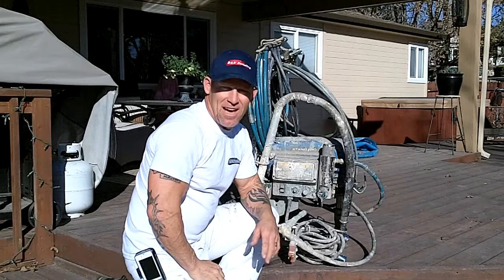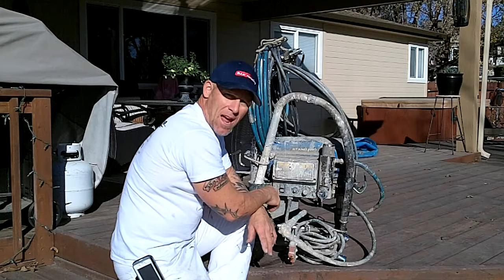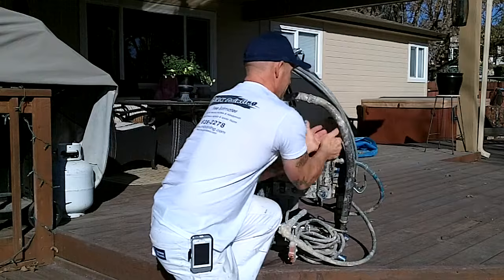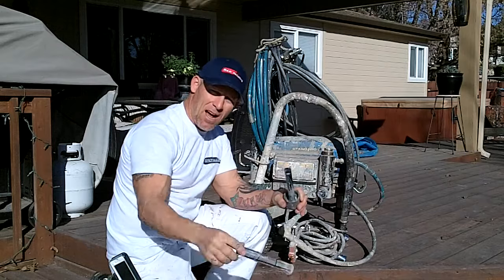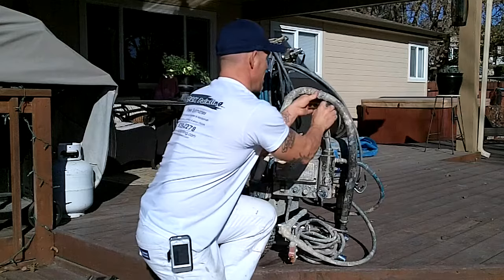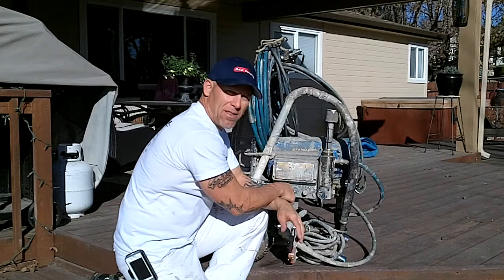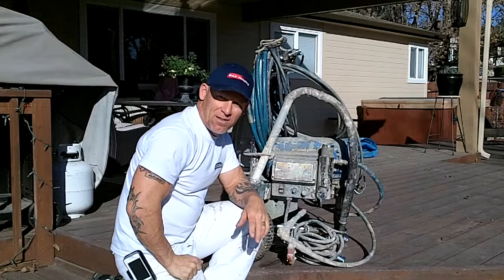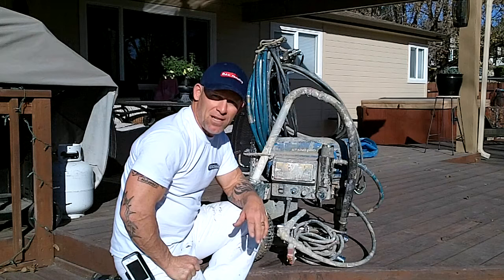Graco Airless Paint Sprayer Filter Removal. DIY Paint Sprayer Hacks.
Cleaning and repairing airless paint sprayers. How to remove a filter on a Graco 695 Airless sprayer for cleaning.  Removing and re-installing the filter.  Issues that may arise if the filter on the airless sprayer is not cleaned regularly.

Teaching the World to paint one house at a time!

Learn the secrets that professional painters, sheet rockers, and finish carpenters don't want you to know.  We have all the house hold painting hacks you could ever want.  Why pay a painter when you can be the painter?